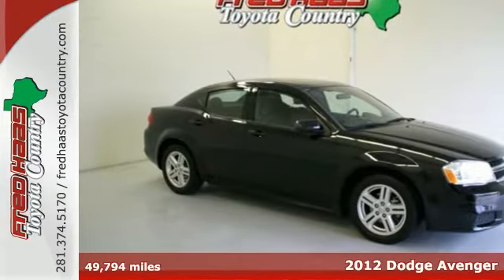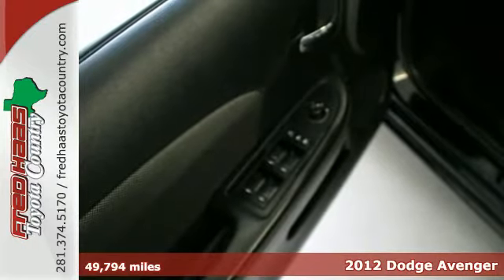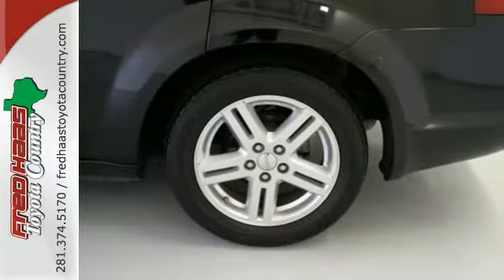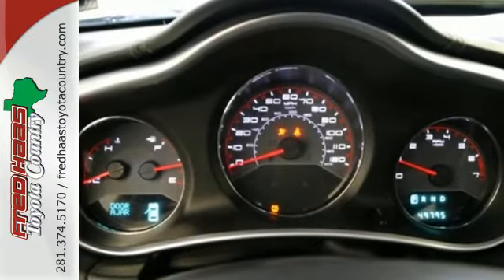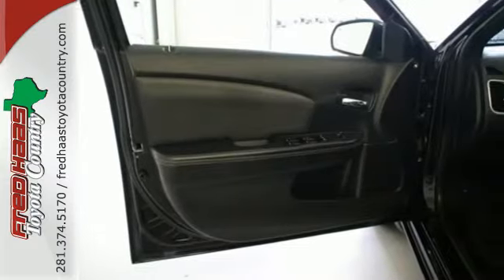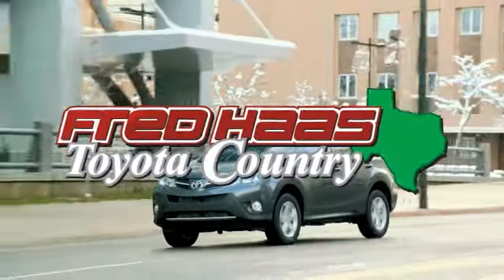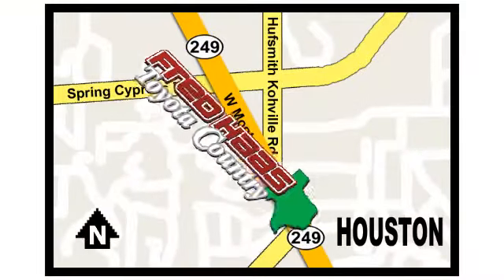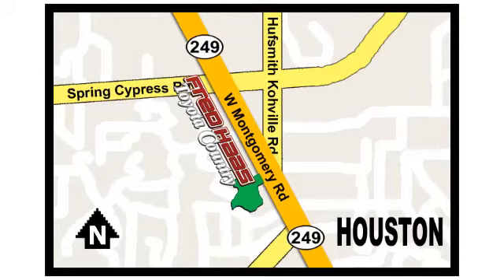2012 Dodge Avenger Houston Spring, TX CN182676T - SOLD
Year: 2012
Make: Dodge
Model: Avenger
Trim: SXT
Engine: 4 cyl 2.4L MPI DOHC
Transmission: Automatic
Color: Black
Mileage: 49794
Stock #: CN182676T
VIN: 1C3CDZCB1CN182676

Address:
22435 Tomball Parkway